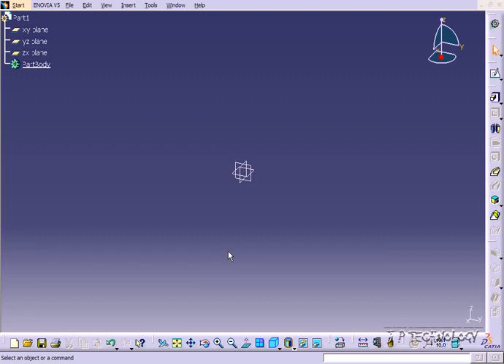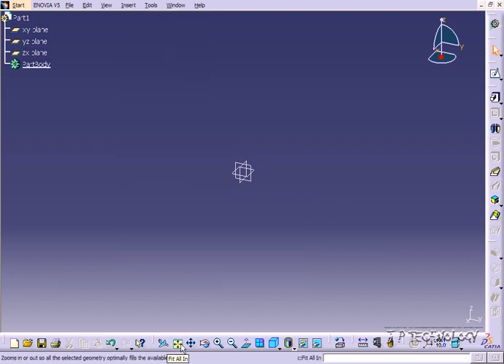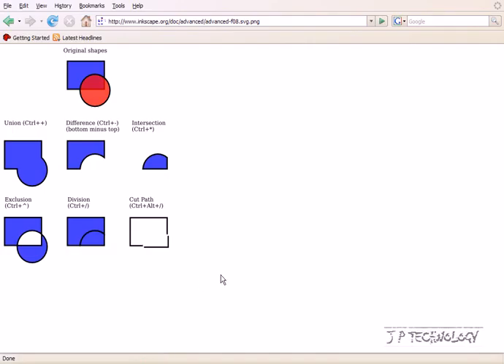Catia V5 Tutorial 097 Boolean Operations Overview